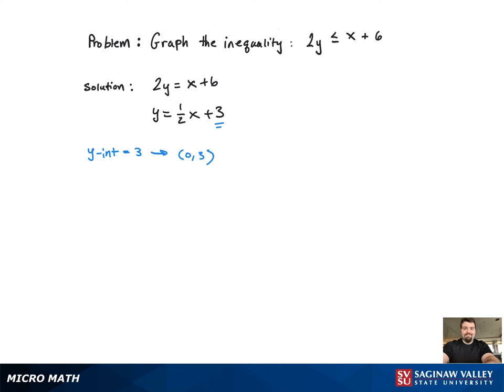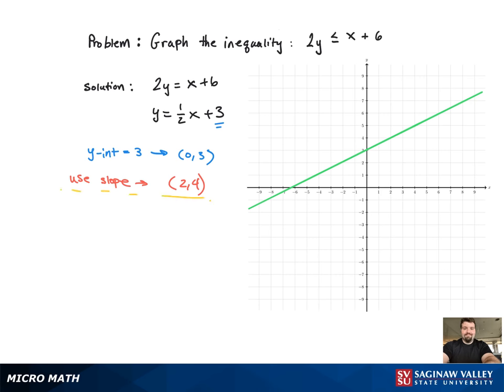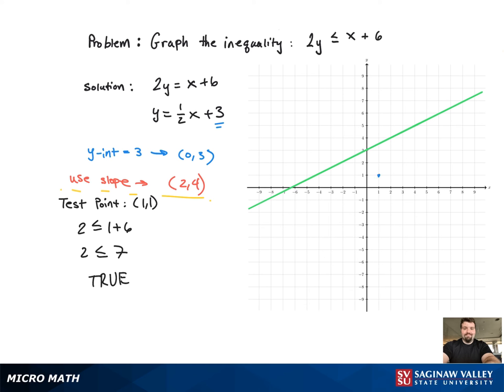Inequality: Graph the inequality 2y ≤ x + 6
Tony from SVSU Micro Math helps you graph the solution to a linear inequality with two variables.

Problem: Graph the inequality 2y ≤ x + 6